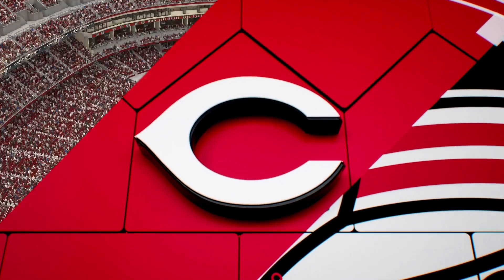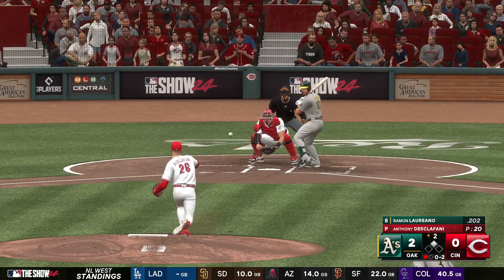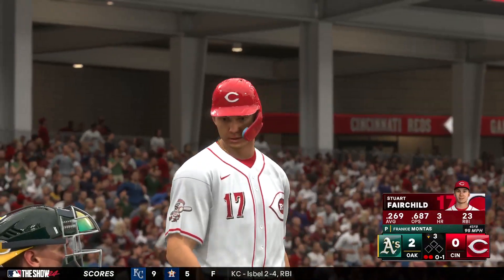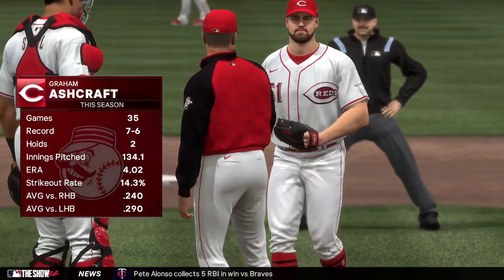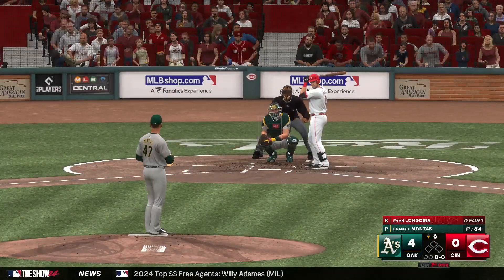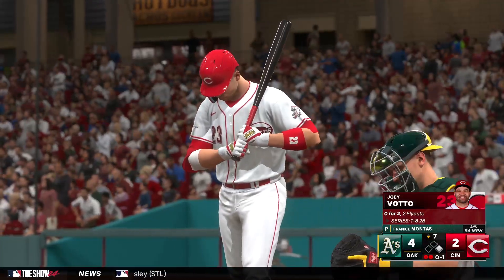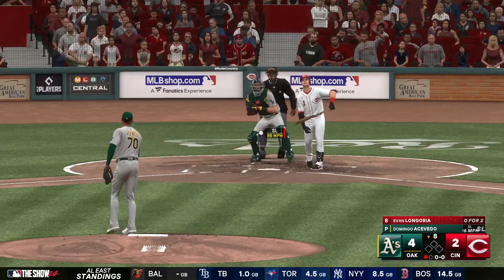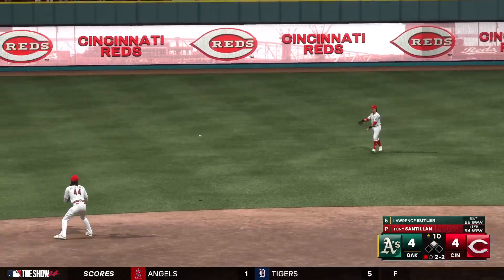ACBBL 8-29 OAK @ CIN